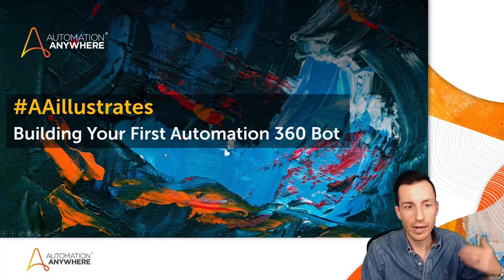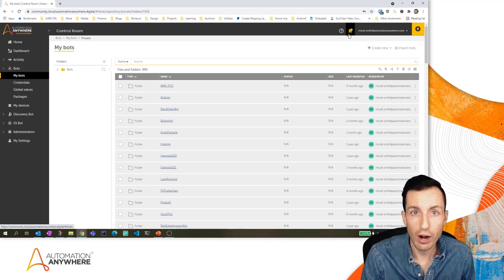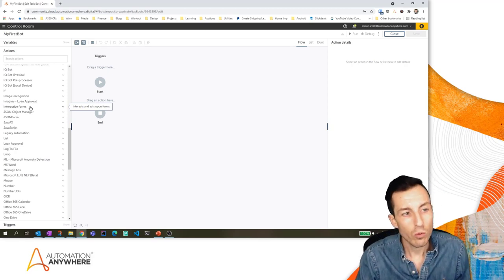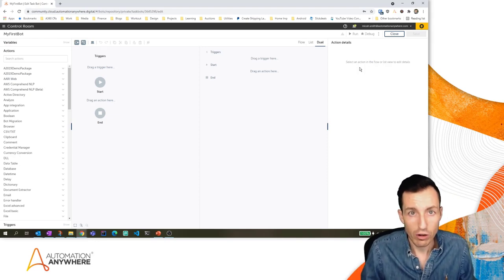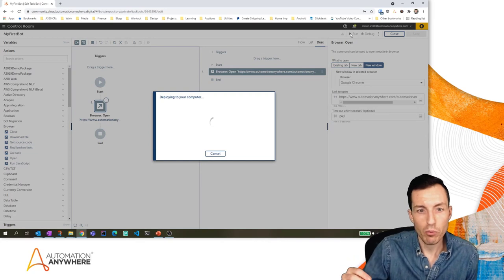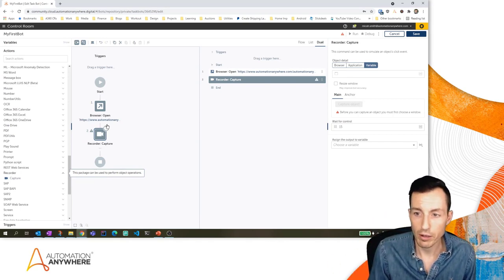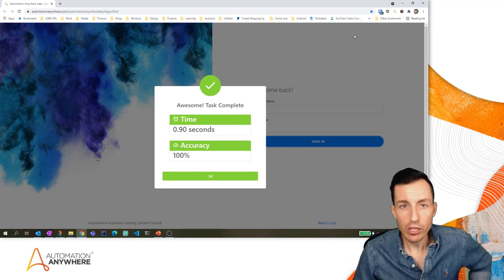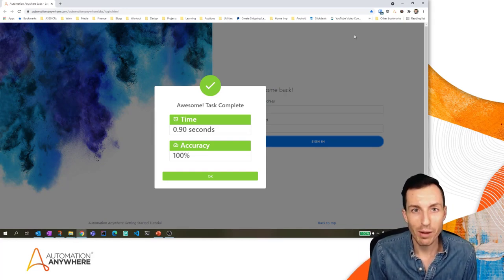Build Your First Automation 360 Bot with Micah Smith | Automation Anywhere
Curious about building a bot in Automation 360, but not sure where to start? This video is a great opportunity to build your very first bot in just a few minutes, even if you're completely new to Automation Anywhere or even RPA. Have RPA experience? That's fine too! Treat this as a refresher. You might even learn a trick or two for using the Automation Anywhere UI.

00:27 Prerequisites
4:02 Creating a new Bot
4:33 Workbench Overview
8:33 Using the Browser Package
10:56 Using the Recorder Package
17:54 Test Bot from manual build
19:49 Using Universal Recorder
22:05 Test Bot from recorder build
22:29 Outro

Join Micah Smith, Developer Evangelist at Automation Anywhere, as he takes you a step-by-step guide through your first step toward becoming an RPA developer.

Want more RPA courses, tutorials, certificates and more? Head over to Automation Anywhere University at university.automationanywhere.com